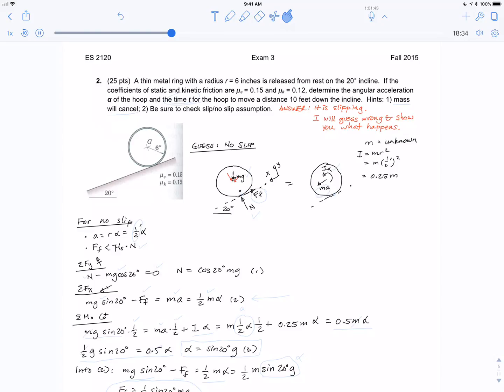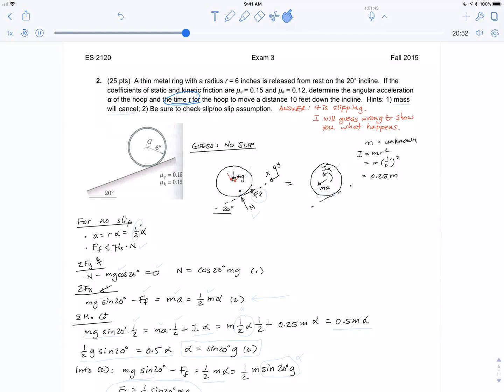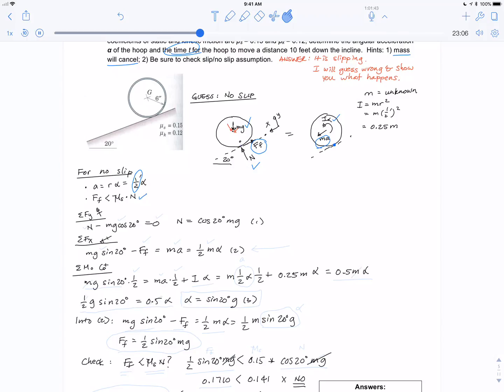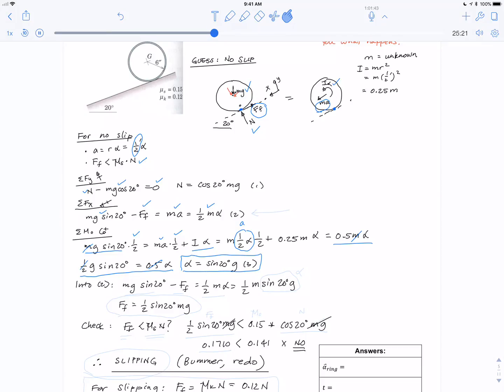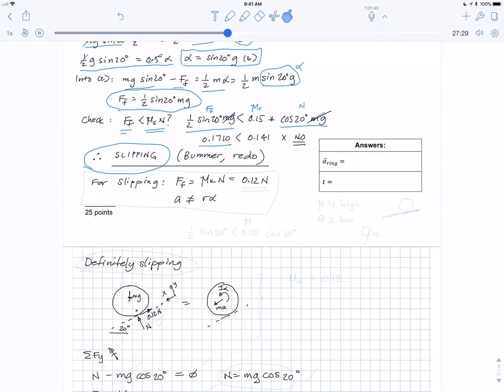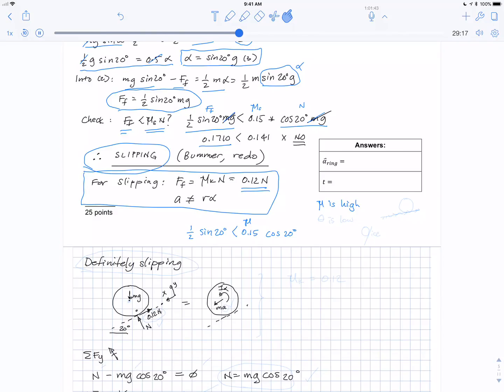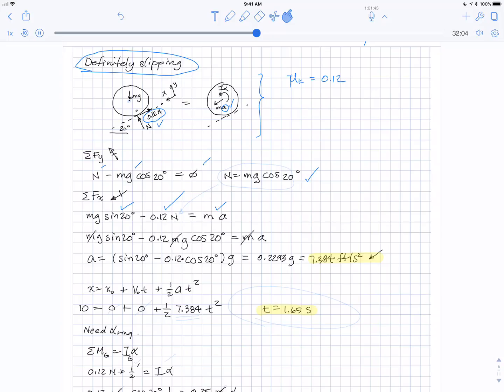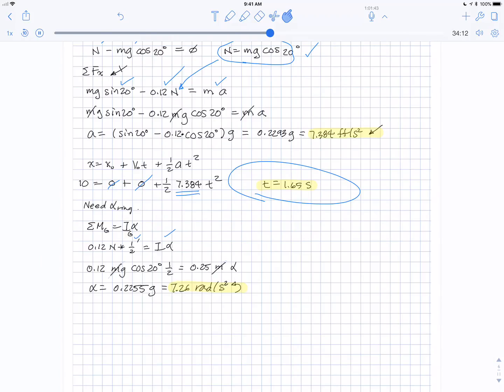Old Exam 3, Problem 2, F = ma, I alpha